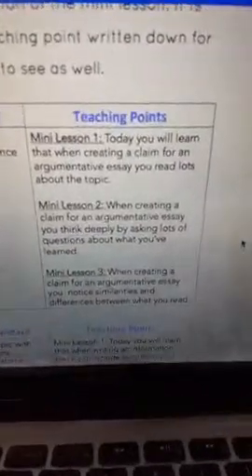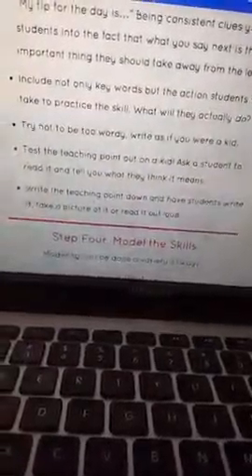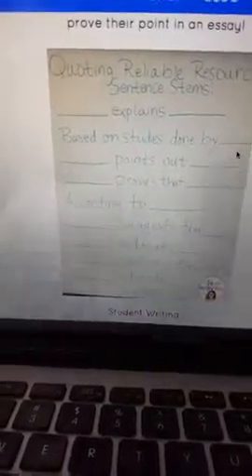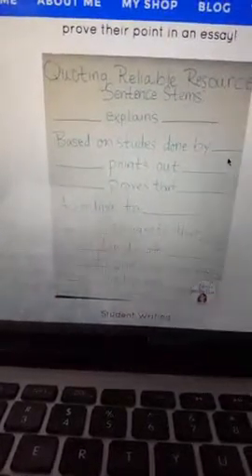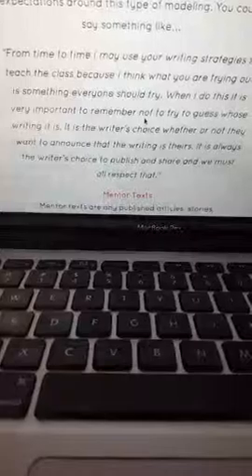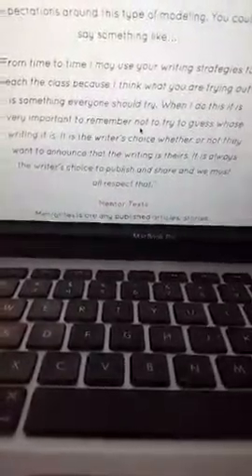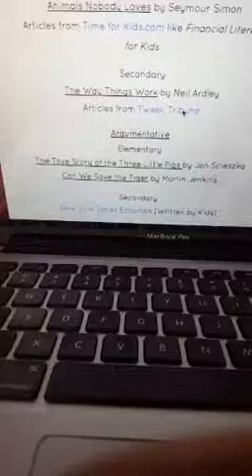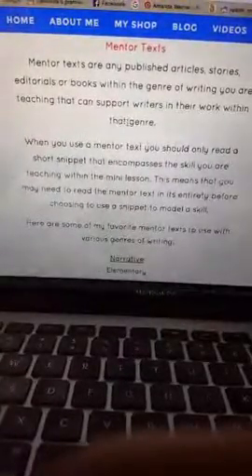Mini Lessons Step By Step Part II